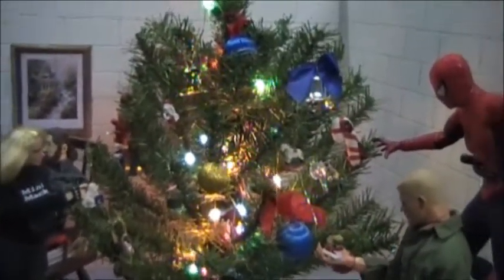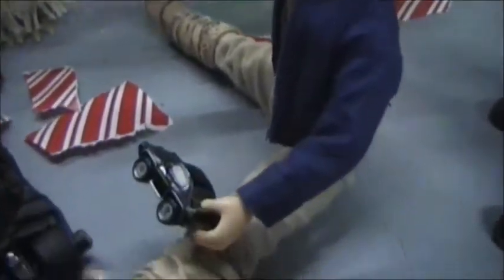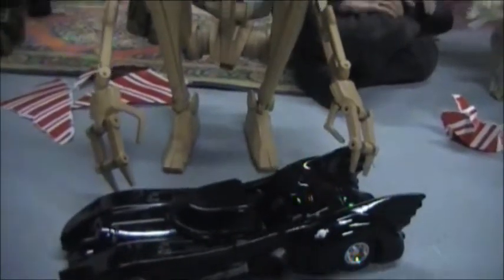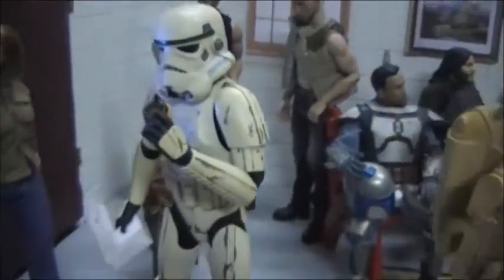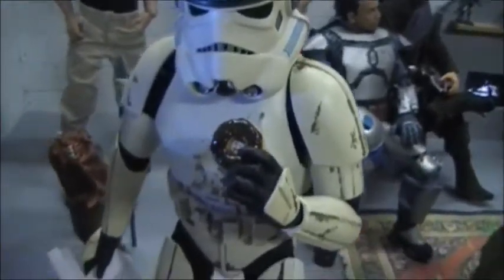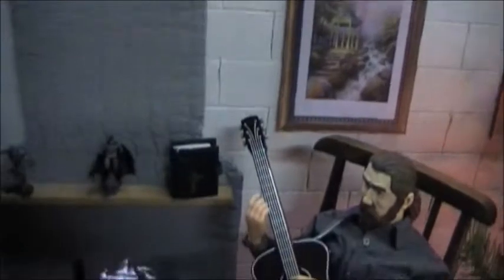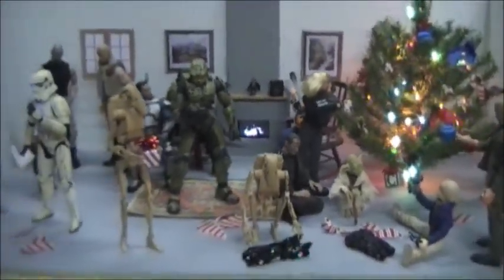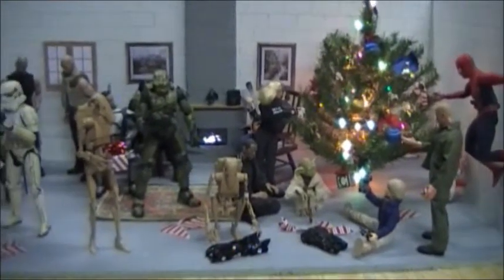Merry Christmas to all my You Tube friends